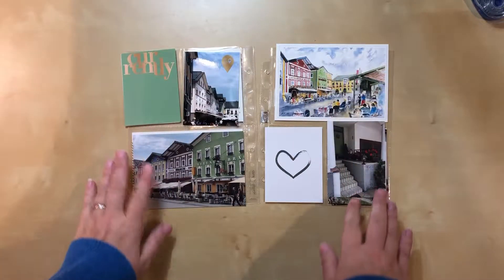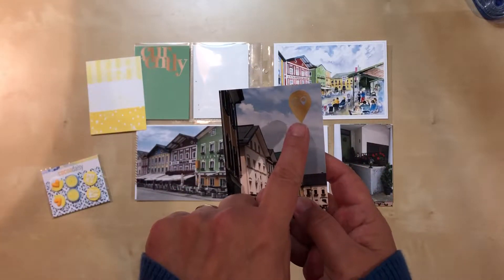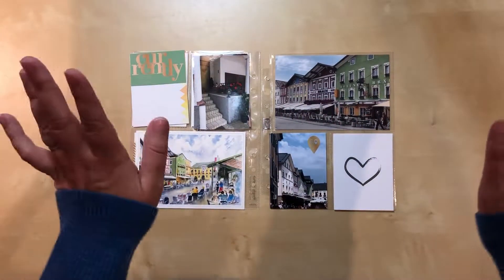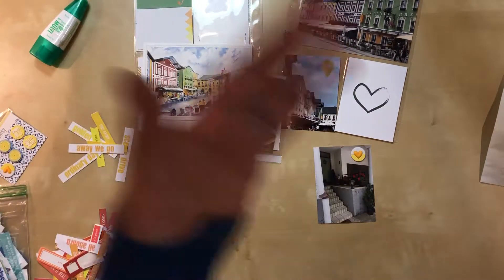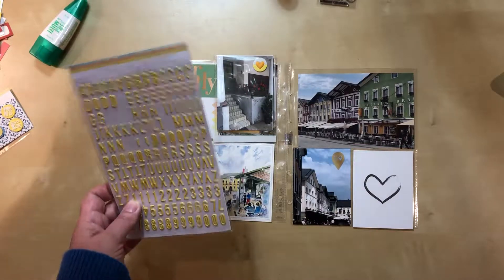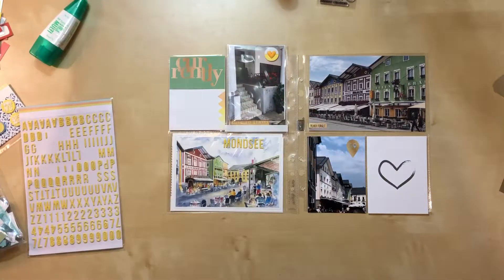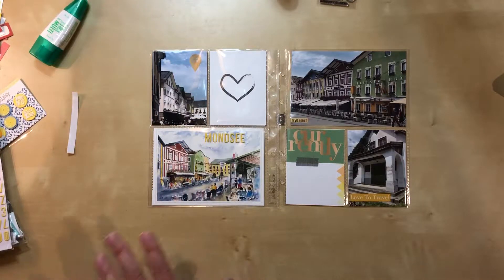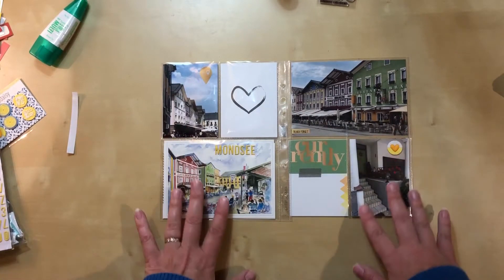Austria: Currently in Mondsee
This is another 6"x8" pocket page layout featuring photos from around the central square area in Mondsee, Austria.  You'll see me use:  rubber embellishment, phrase sticker, phrase label, alpha stickers, pocket cards, washi, digital stamp, a postcard, and a photo flip.